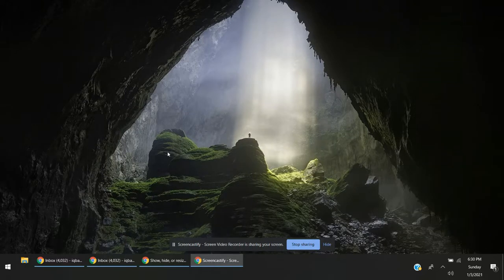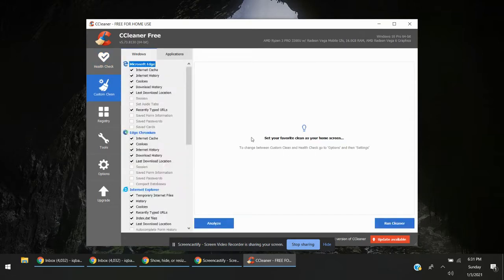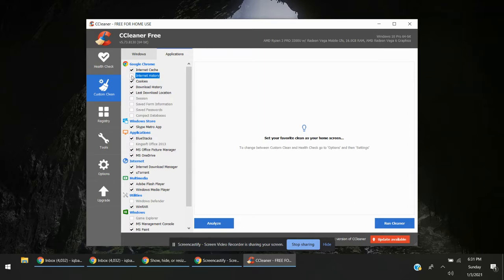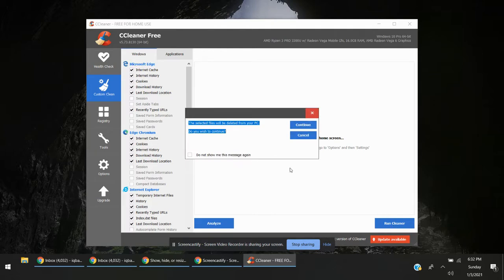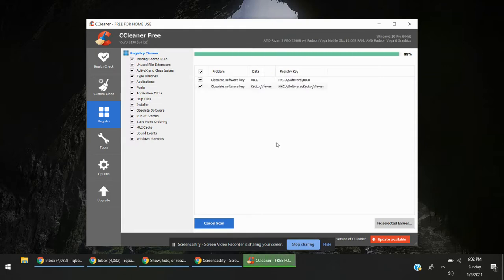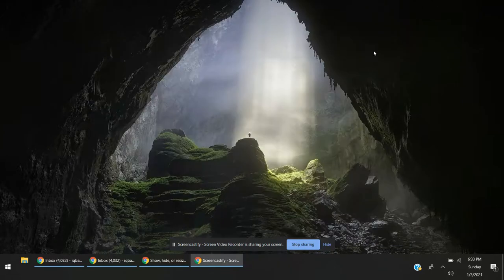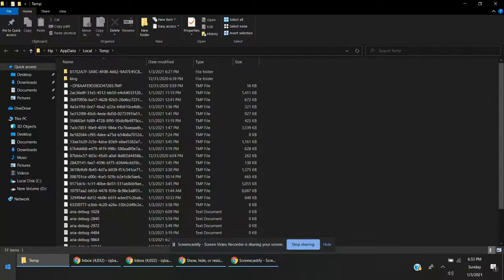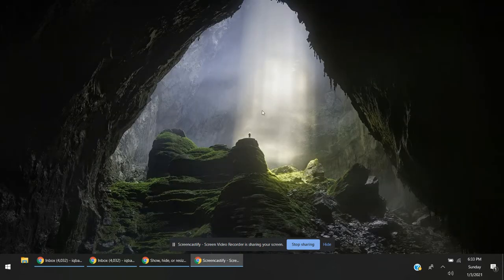How To Speed Up My Laptop Windows 10 And Free Some Space (100% tested)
How To Speed Up My Laptop Windows 10 and free some space 100% tested by my self and you can try this on all windows like win 7,8,8.1,10 this is tested for all and do practice this method after every 15 day or as per your use or as per you feels your computer needs this dose.